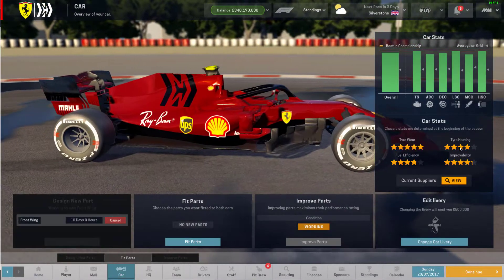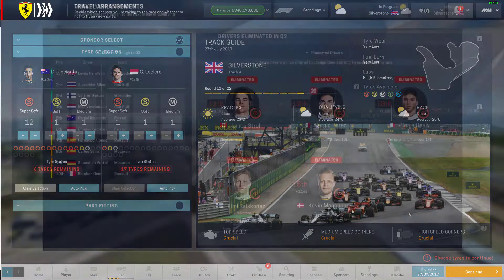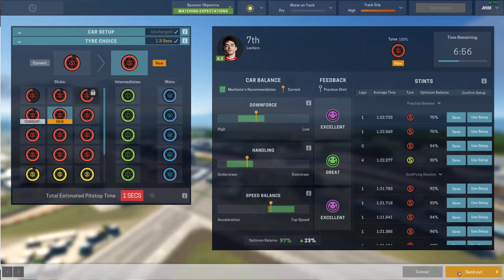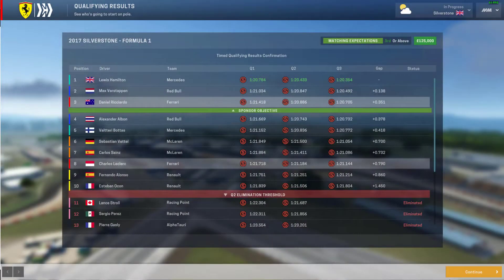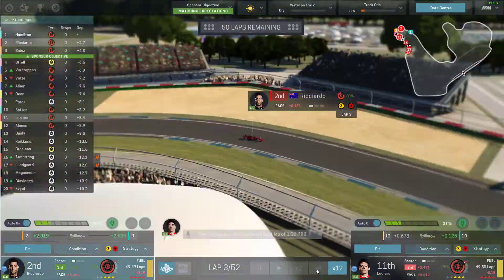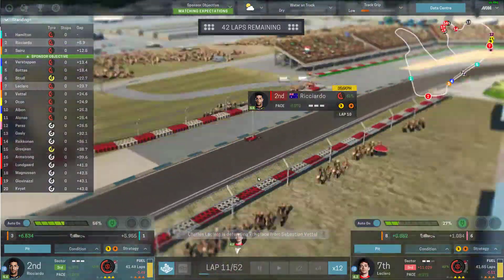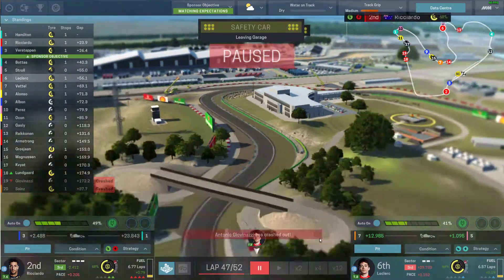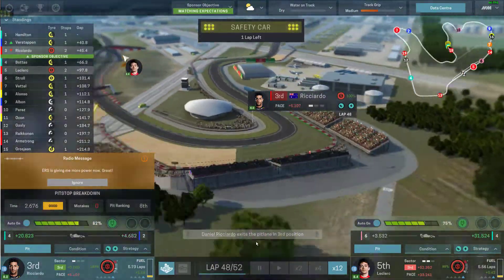Motorsport Manager - F1 2020 Mod - Rebuilding Ferrari - S2E12 - Britain GP!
We travel to the iconic Silverstone Grand Prix, looking to take top spot in the championship! Keen to bring some Motorsport Manager to the channel as I have a keen interest in Formula 1! I hope you enjoy the video and you will continue to follow the series.